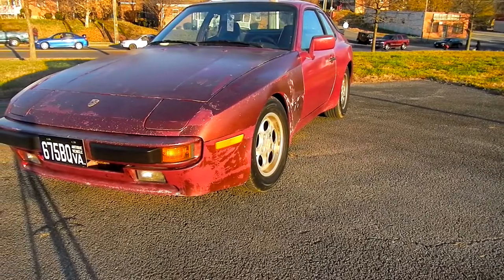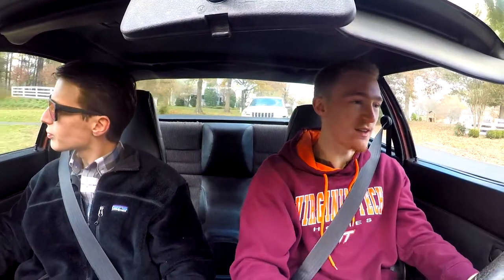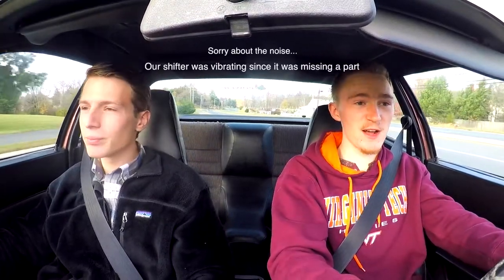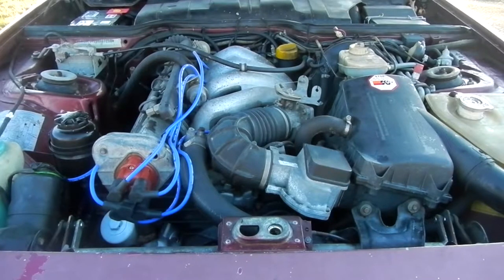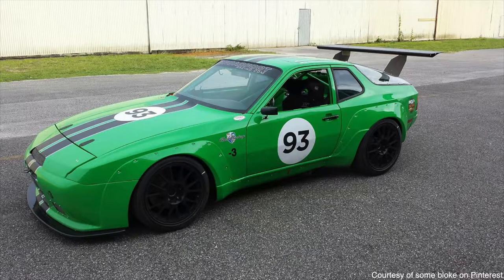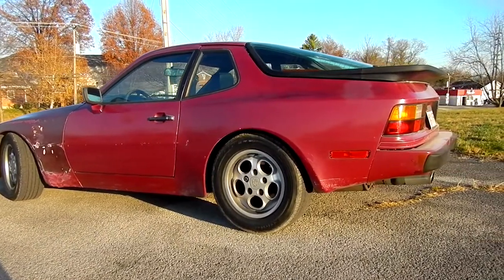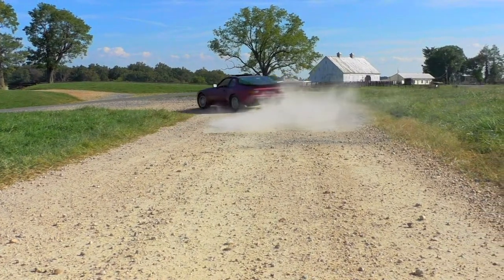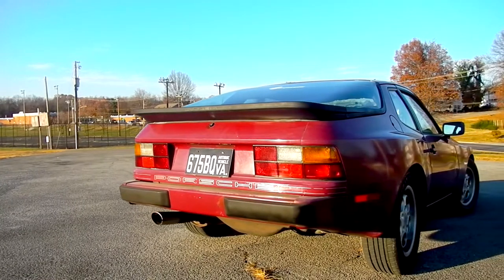We've Done Many Things to the Project 944! Porsche Update #2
In this video, we discuss the recent work we have done to project 944 over a weekend in Motor Minds' Top Secret Test Facility, located in Luke's garage.